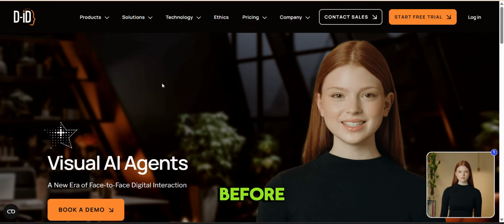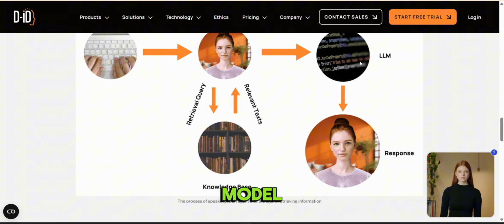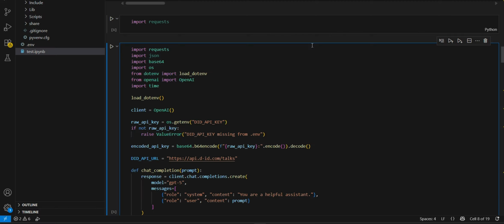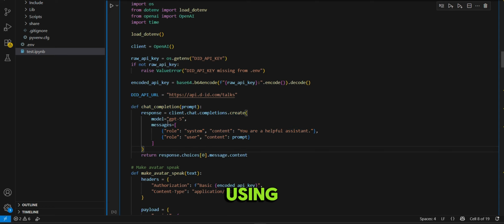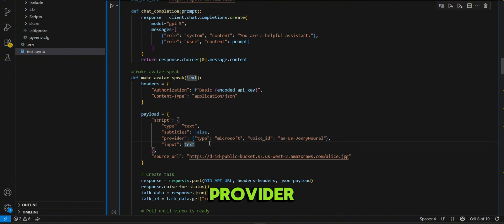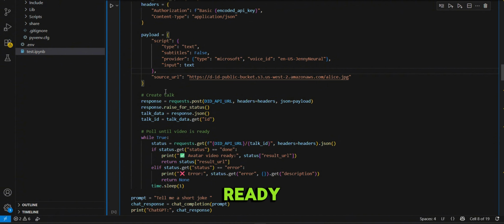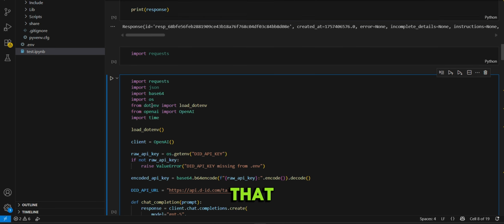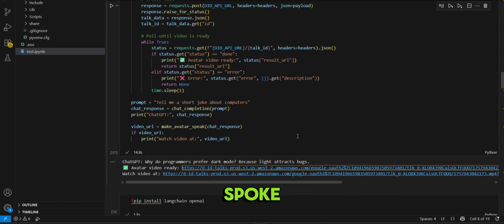Virtual AI Agents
In this video, I’ll walk you through how to create AI-powered agents with D-ID avatars, combining natural conversations, lifelike video avatars, and advanced GPT integration. From setup to deployment, you’ll learn step-by-step how to make your own intelligent agents that can talk, interact, and engage just like real humans.

✨ What you’ll discover in this video:

🔹 Introduction to D-ID Avatar Agents

🔹 How to connect avatars with ChatGPT/GPT models

🔹 Real-time speech-to-speech and lip-sync integration

🔹 Practical use cases (customer support, content creation, automation)

🔹 Tips for scaling your avatar agents

Whether you’re a developer, content creator, or entrepreneur, this guide will help you unlock the full potential of AI avatars in your projects.

💡 Why D-ID Avatar Agents?
They make AI more engaging, personal, and scalable — perfect for businesses, customer service, training, or even creating your own virtual influencer!